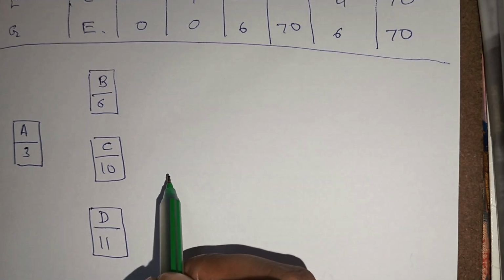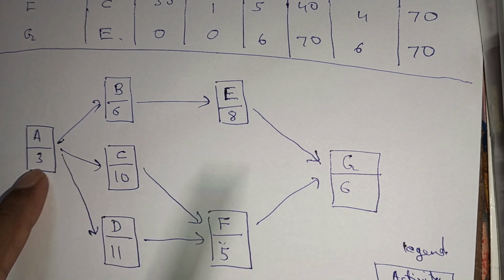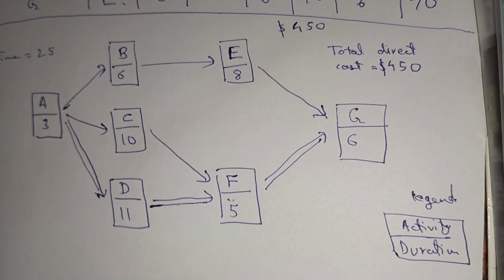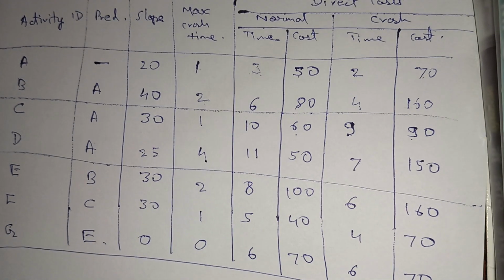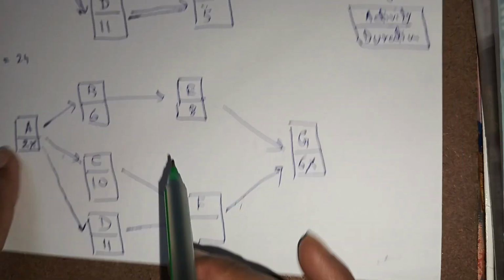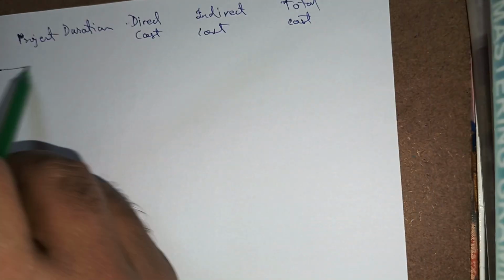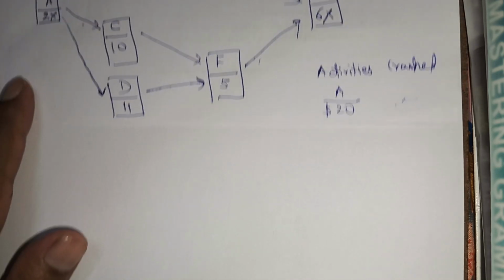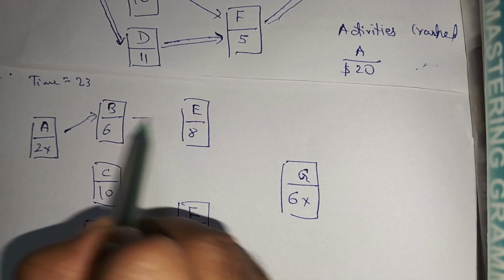Project Crashing - Part 3